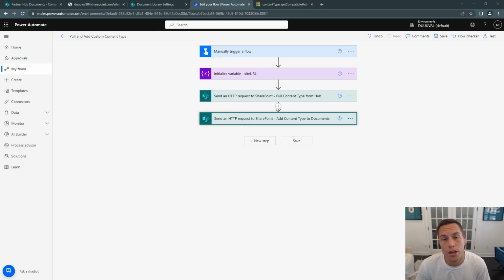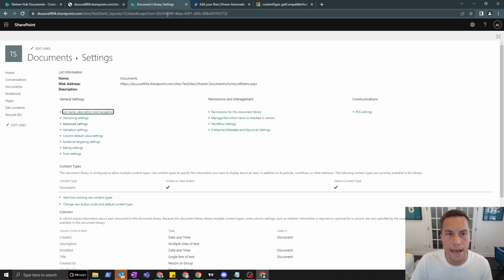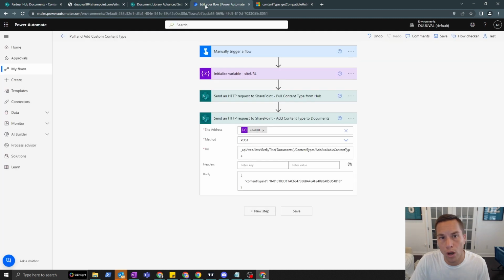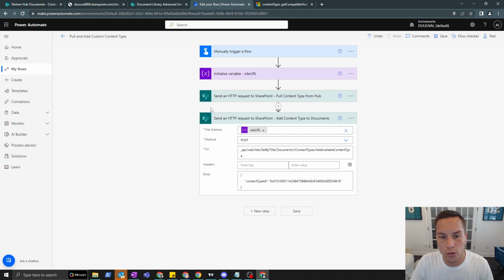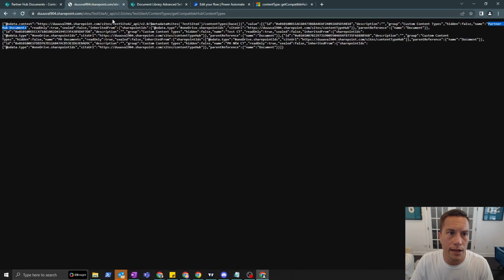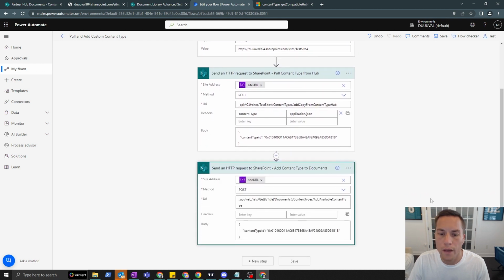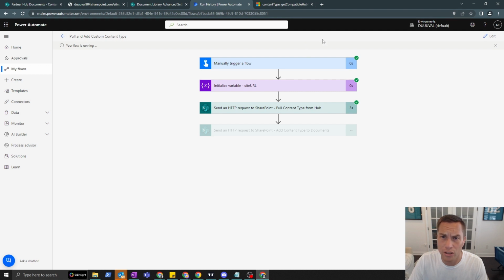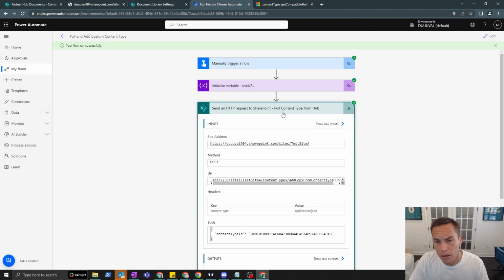How to Pull SharePoint Content Types Using Power Automate API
Microsoft Documentation - What's changed in content type publishing

Note: Make sure you update the Tenant name and Site names.

Pull Content Type from Hub:
URI: _api/v2.0/sites/[Site Name]/ContentTypes/addCopyFromContentTypeHub

Add Content Type to Library or List:
_api/web/lists/GetByTitle('Library Name')/ContentTypes/AddAvailableContentType